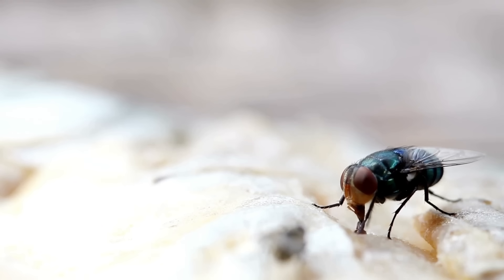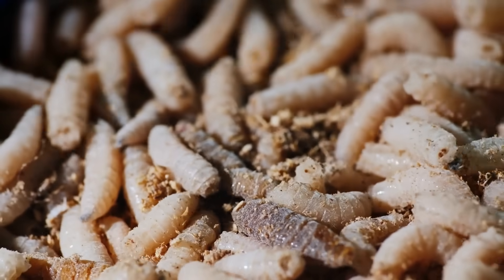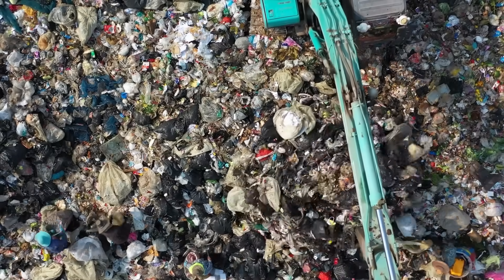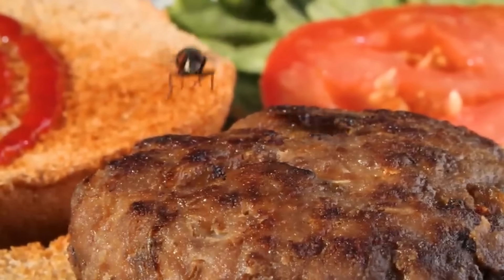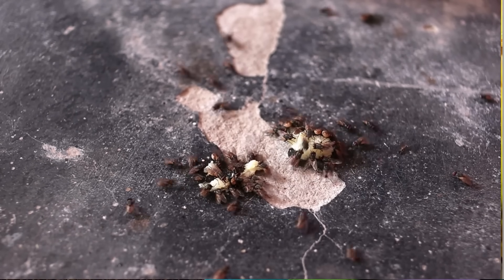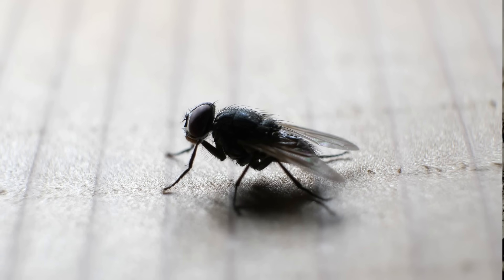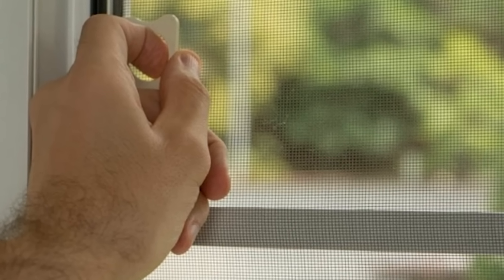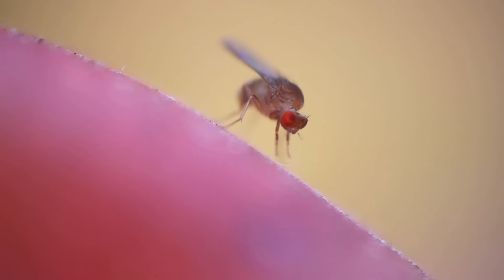What Really Happens When A Fly Lands On Your Food?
Have you ever wondered what really happens when a fly lands on your food? In this video, we will explore the disgusting world of mouthparts, regurgitation, digestive juices, and potential contamination. We will also examine the science of fly behavior and decode what really goes on when they land on your food. Discover the unsettling effects of fly landings and the potential contamination that follows. In this revealing journey, we expose the disgusting and potentially harmful impact of these creepy crawlies on your favorite meals. Ready to discover the truth?

Sometimes Science is your gateway to the captivating worlds of science, philosophy, psychology, biology, physics, technology, and their intersections with humanity and society. Our mission is to provide you with a fun and engaging experience that ignites your curiosity and passion for learning. Our vibrant and dynamic documentary-style videos turn education into an exhilarating adventure, empowering you with knowledge and a thirst for discovery. Uncover interesting and amazing facts, ponder intriguing questions, and unravel life's mysteries that spark your curiosity.

The information on this YouTube Channel and the resources available are for educational and informational purposes only.​ Additionally, Sometimes Science is not a health care provider and any information related to health-related topics is not intended to be medical advice. Please be sure to always consult with your healthcare provider with any medical emergencies or other medical needs.